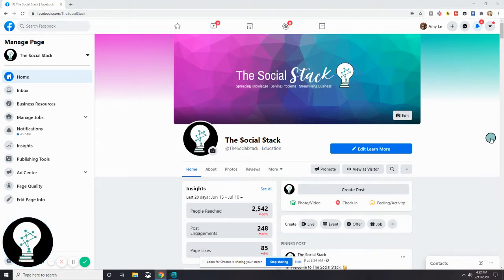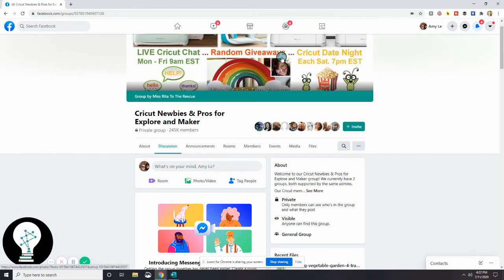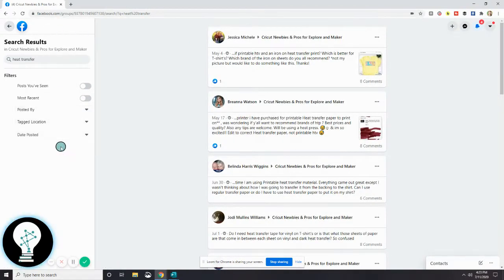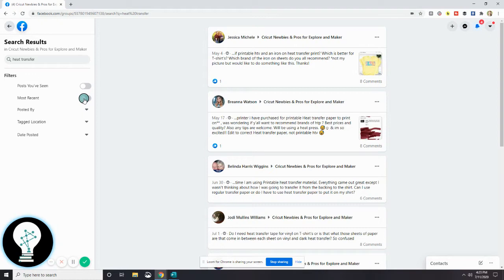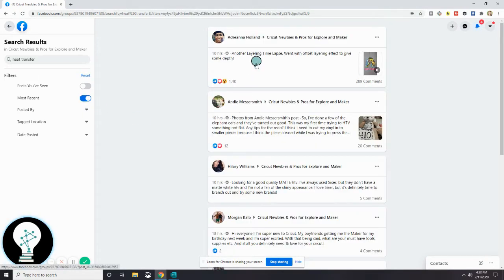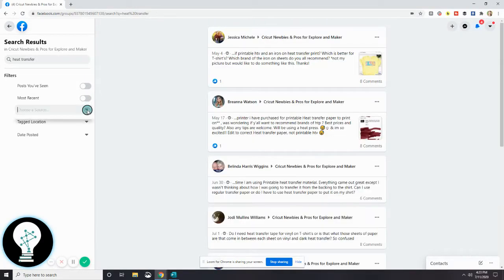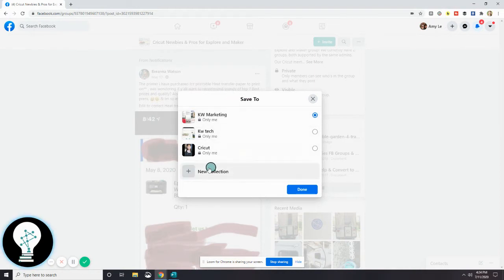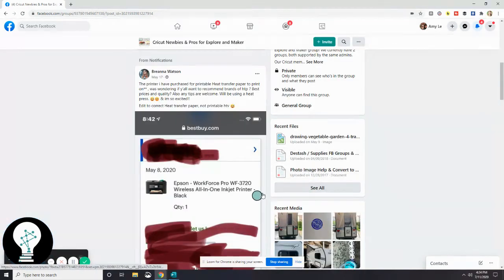How to use post Features | Get Started in Social Media 66 Day Challenge Day 15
In this video you will learn 5 ways to interact with Facebook posts. These ways will include how to search for content, follow a post, turn off notifications on posts, save a post to easily find it later & turn off commenting on posts.